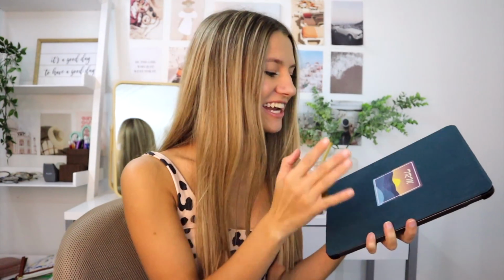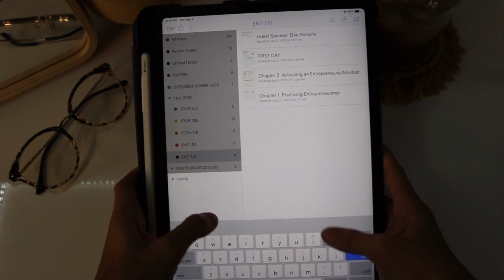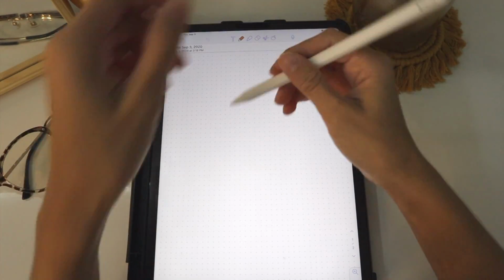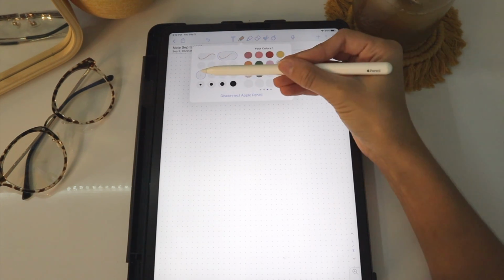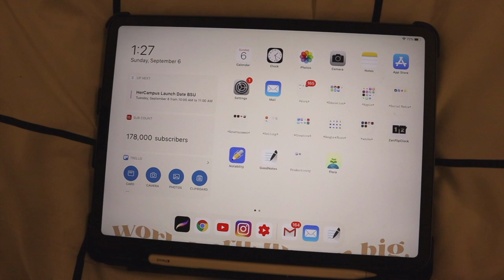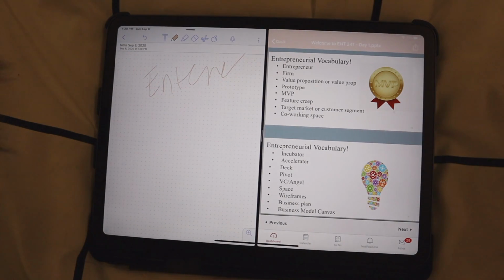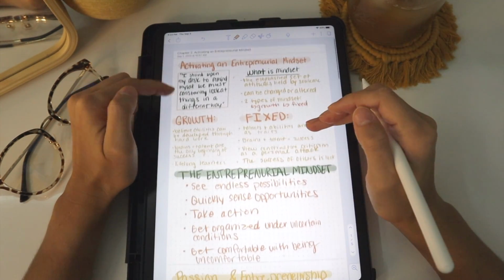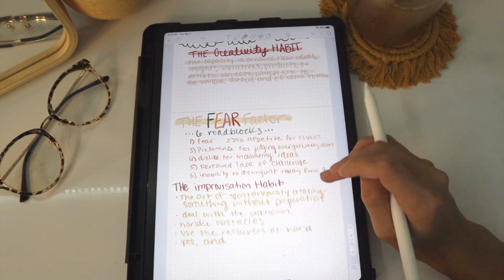HOW I TAKE NOTES ON MY iPAD PRO 2020 || college note-taking, aesthetic colors, split screen notes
welcome to how i take my college notes on my 2020 ipad pro!

⋒ETSY PRESETS!

⋒MY EQUIPMENT⋒
Ring Light
Vlog Camera (Canon M50)
Vlog Camera (Canon G7x)
My Tripod (Holds phone AND camera!)
Handheld Tripod
Favorite SD Card
My MacBook

⋒⋒ FAQ's ⋒⋒
how old am i? 20